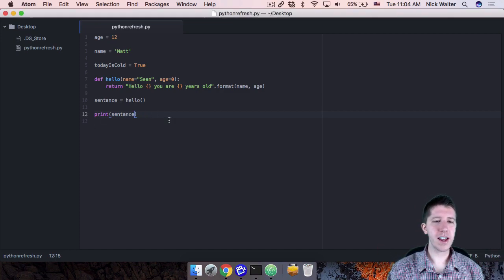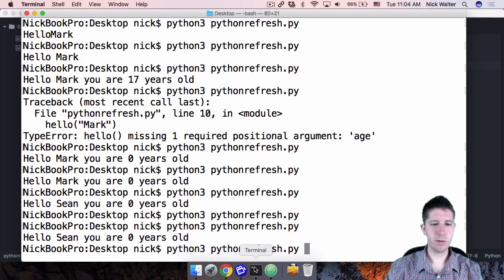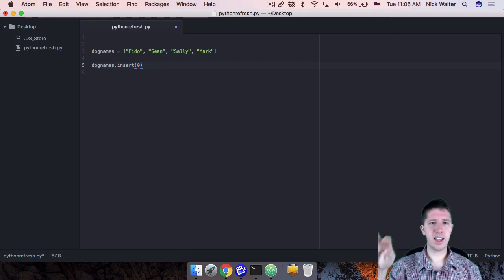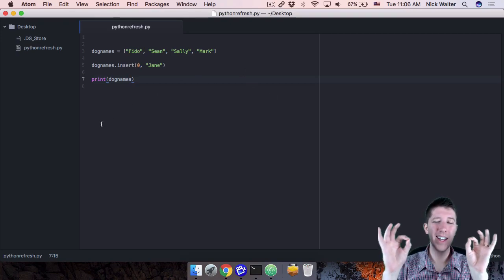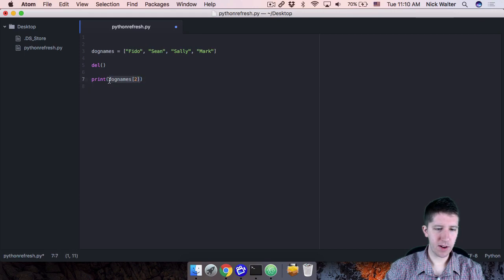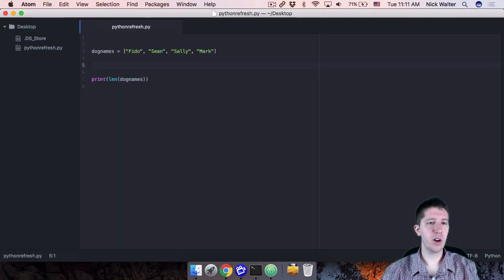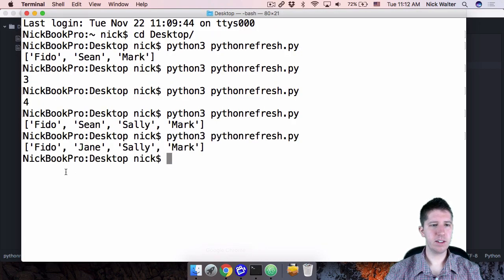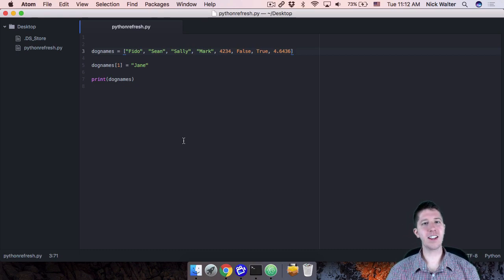02 06 lists